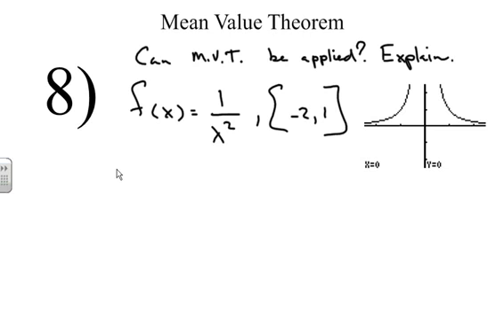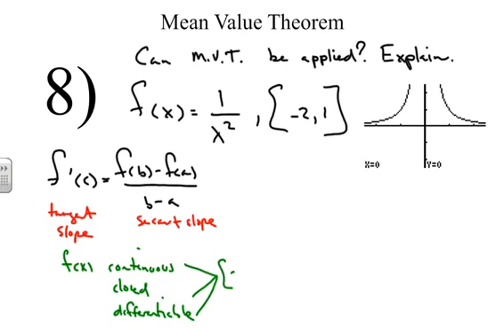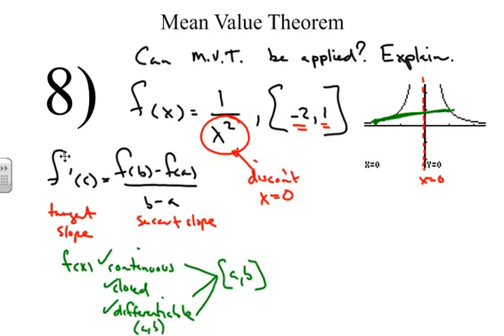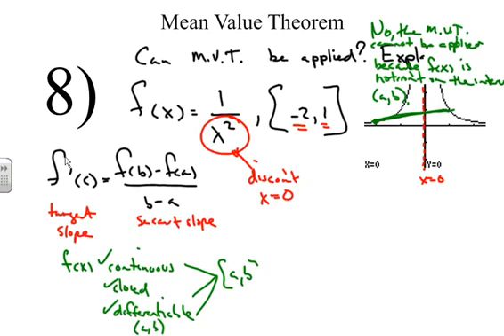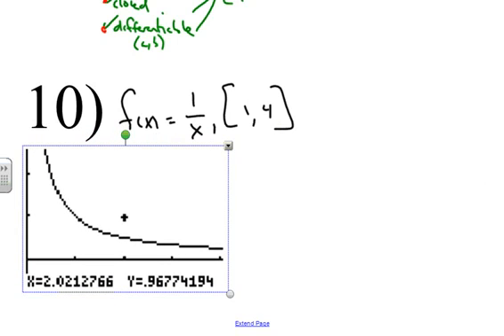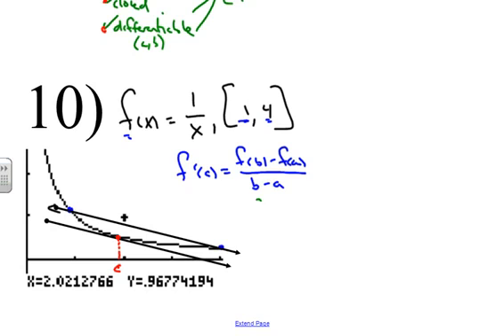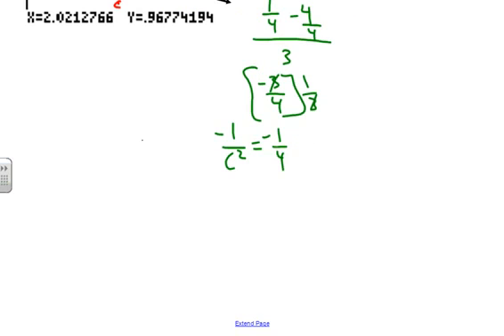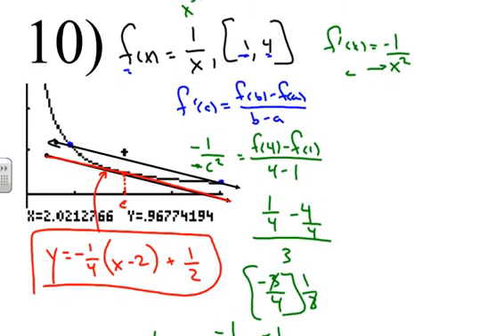Mean Value Theorem